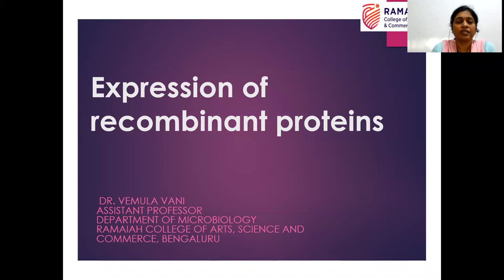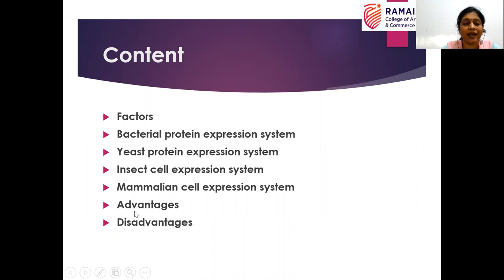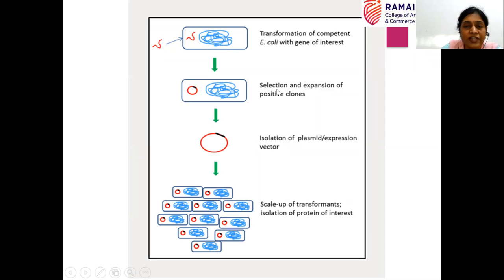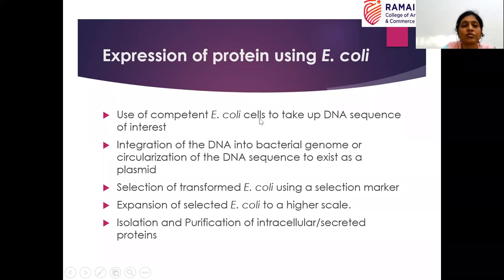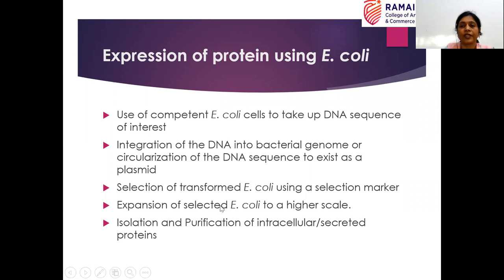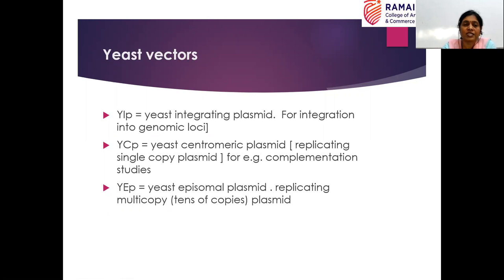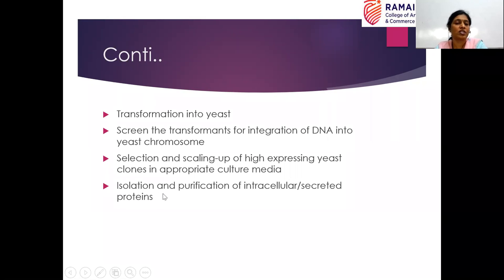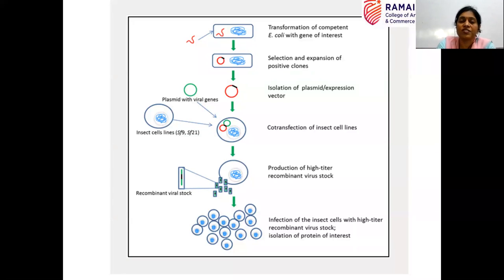Expression of recombinanat proteins I